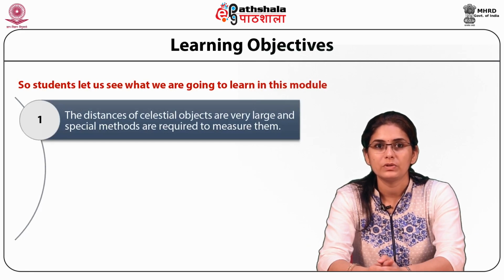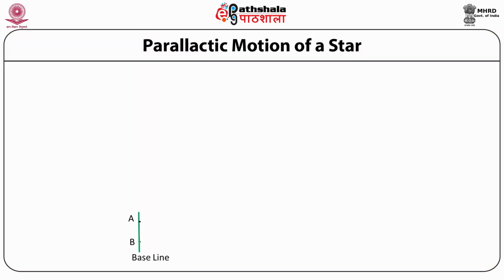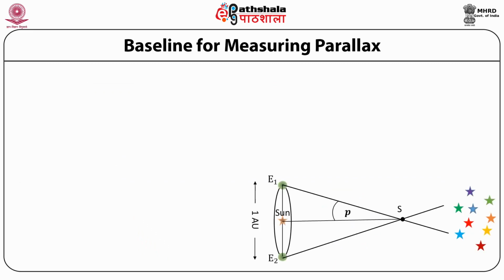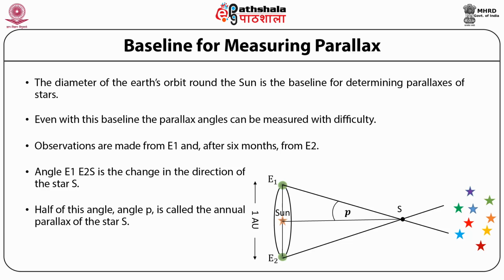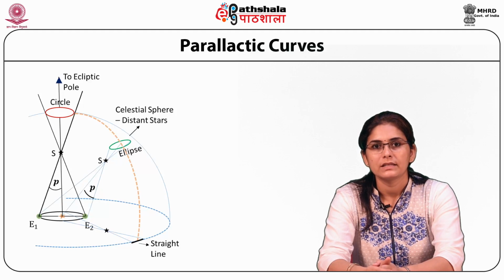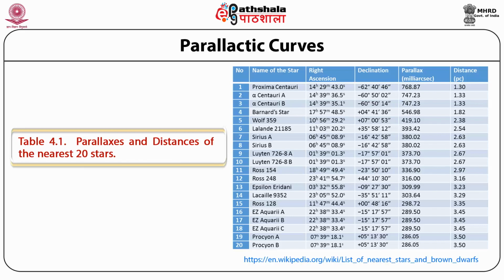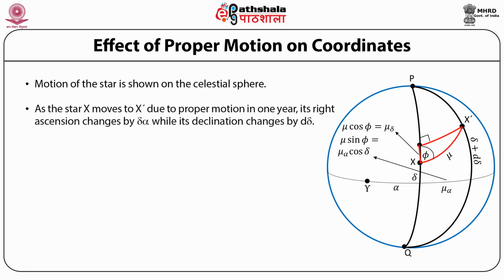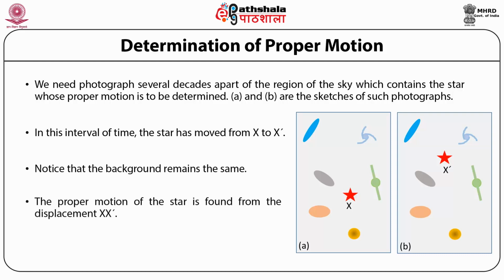Physical Properties of Stars